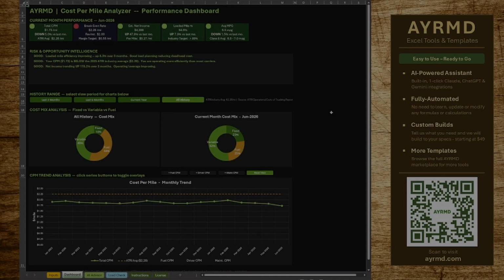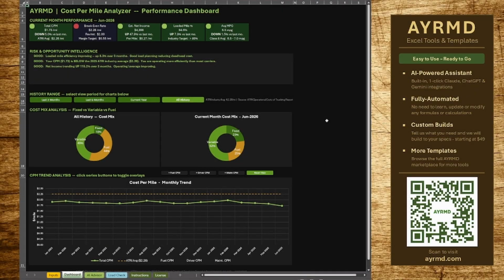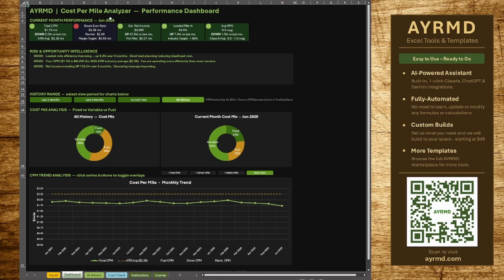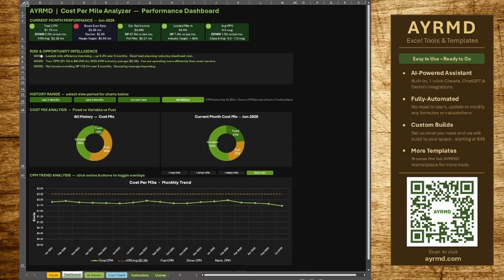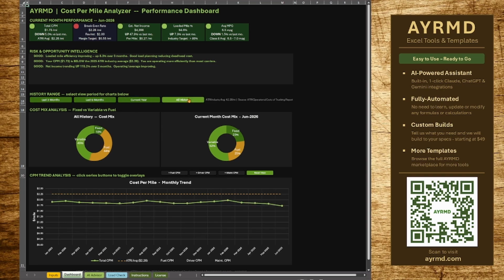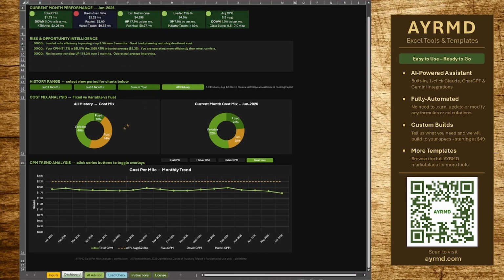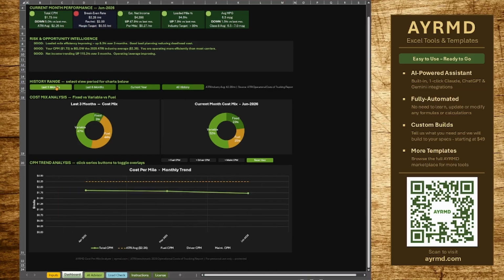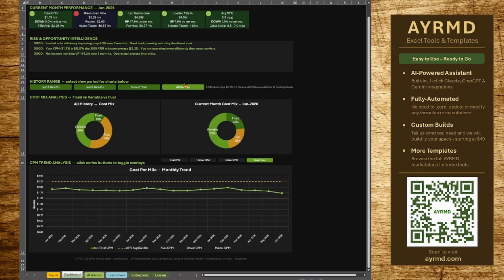AYRMD CPM Analyzer – Dashboard Overview | AI-Powered Trucking Tool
In this short walkthrough, we cover the Dashboard of the AYRMD Cost Per Mile Analyzer — where your KPI tiles and trend charts give you an instant visual snapshot of your cost profile and performance over time.

🚛 Built for owner-operators and small fleet managers
🤖 AI Advisor built in — no spreadsheet expertise needed
📊 Know your real cost per mile in minutes, not hours

AYRMD builds AI-powered tools for trucking professionals.